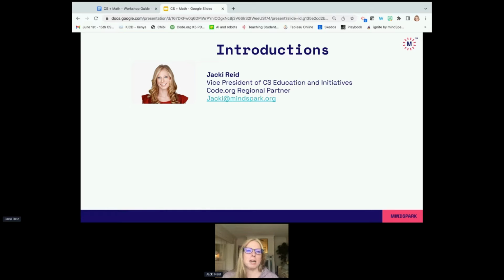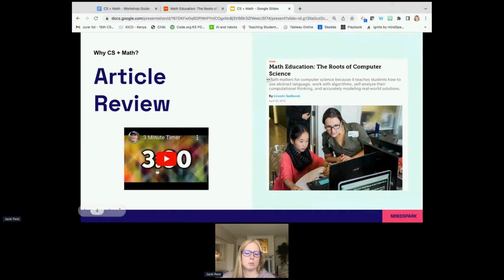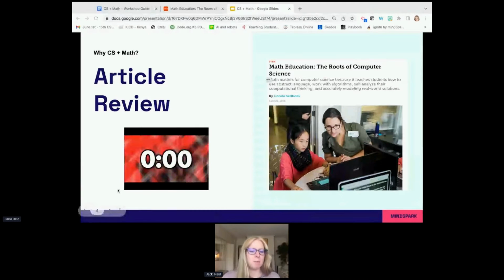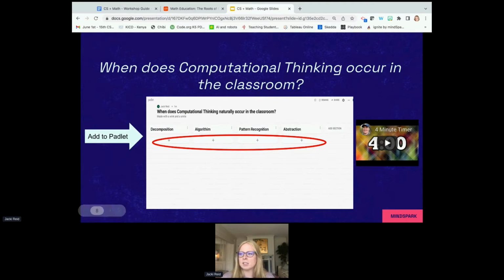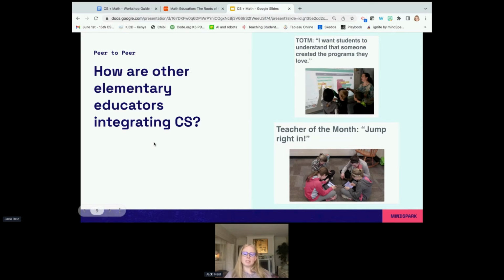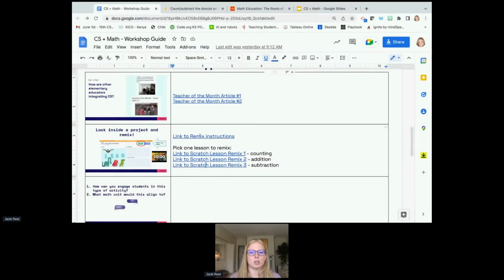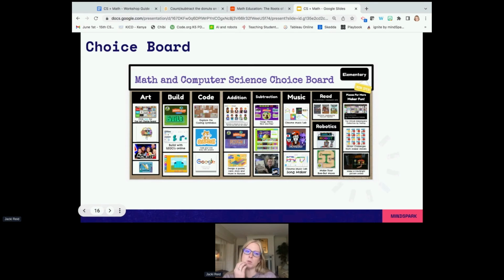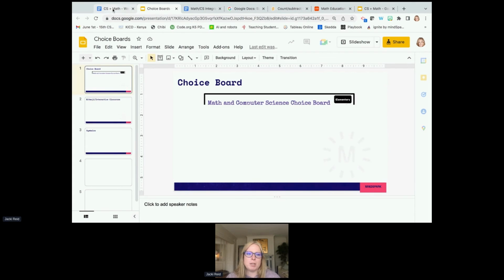CS + Math K-5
Presenter: Jacki Reid (MindSpark)
Explore CS activities for K-5 grade educators focused on math via a choice board. Learn to create a new choice board you can use with your class incorporating CS into math. Learn to integrate CS into your daily routine as an outlet for creativity and product knowledge. Incorporating CS into daily learning gives all students a chance to participate in CS, increasing equitable access to CS.